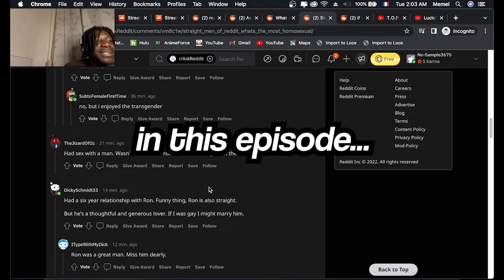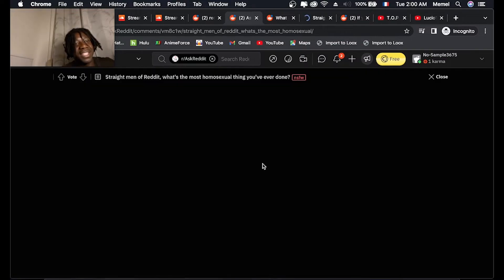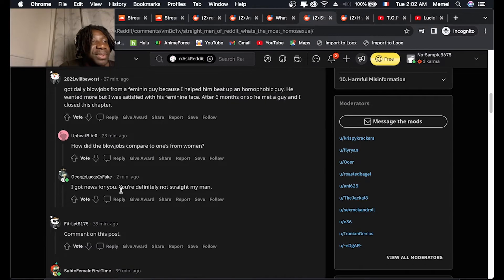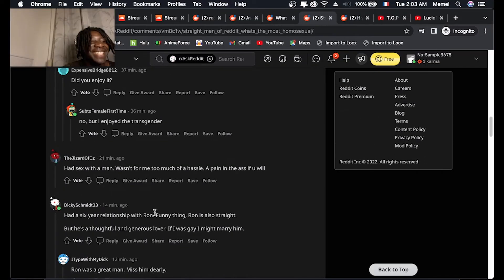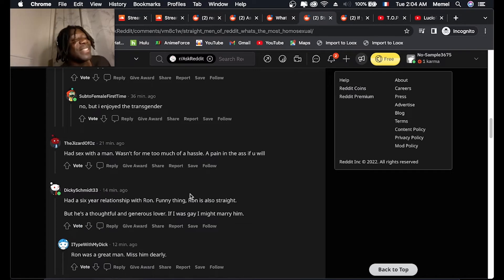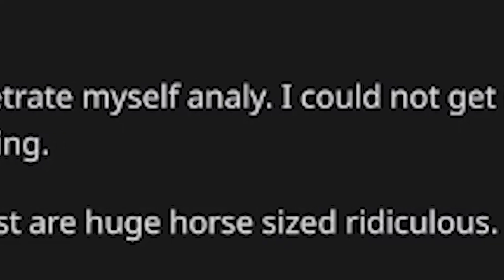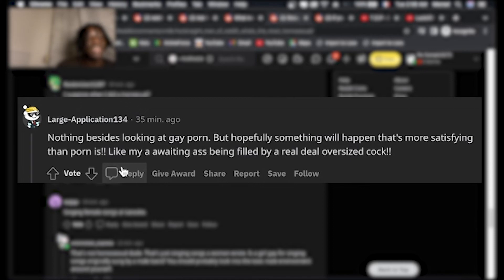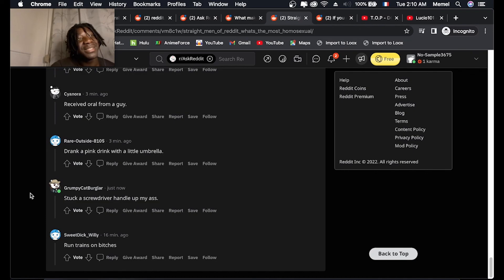What's The Most Sus Thing Straight Men Did (r/AskReddit)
Reacting to Sus Reddit

Straight people share their most sus secrets on r/AskReddit